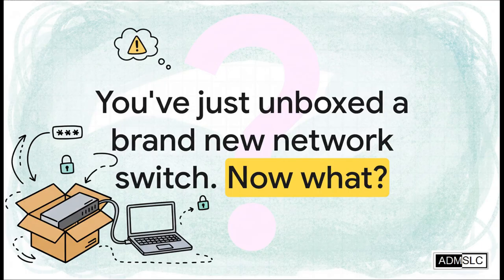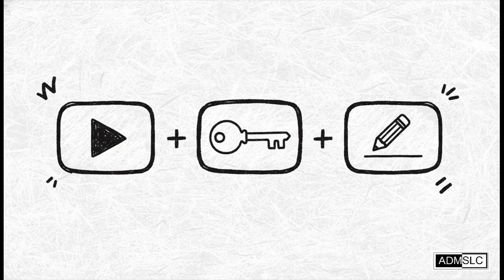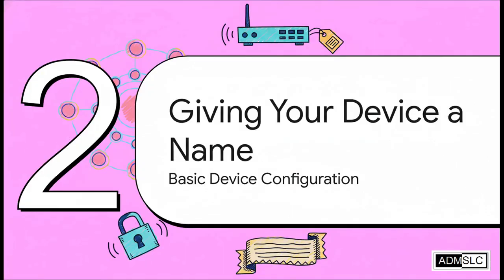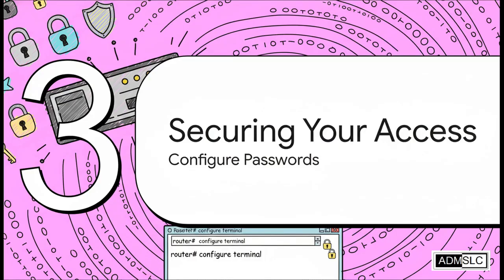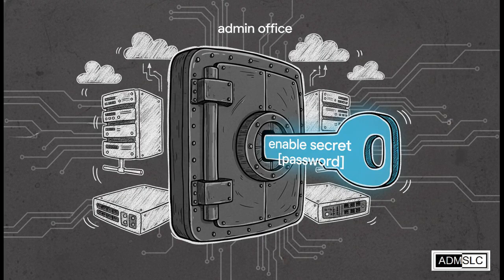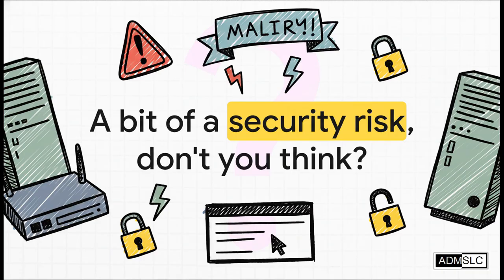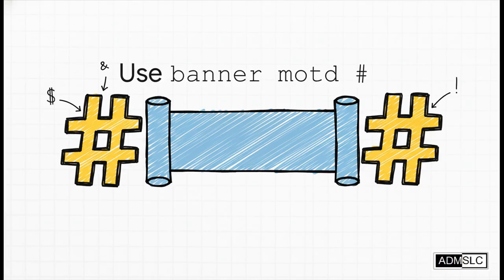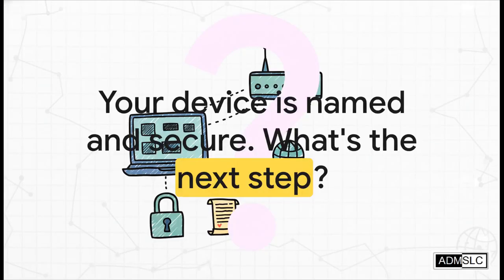CS Week5 Session 1 Cisco IOS Command